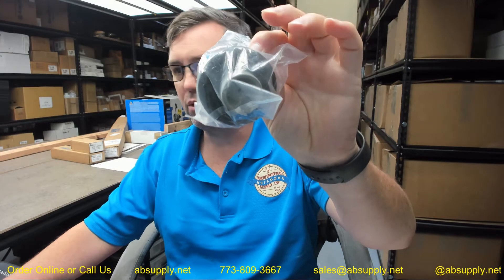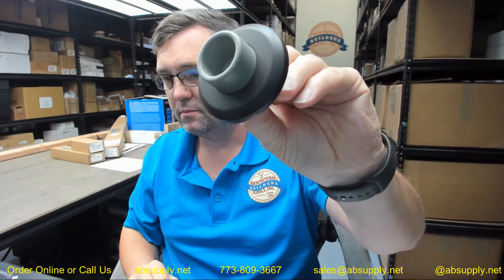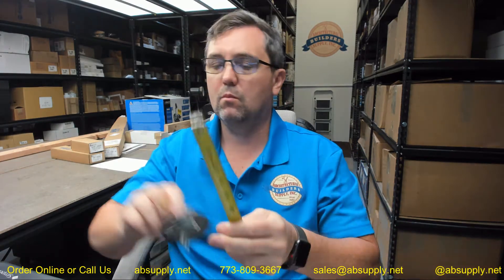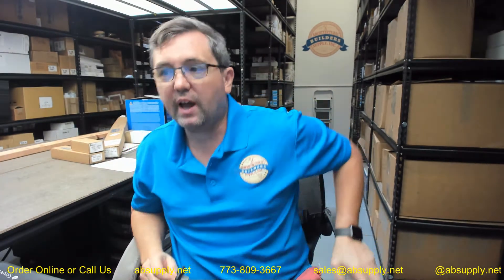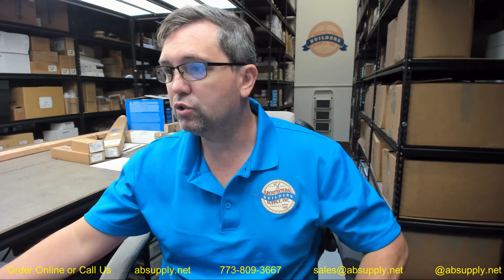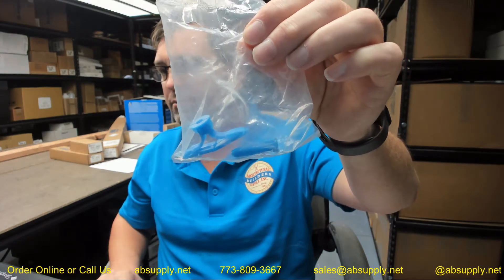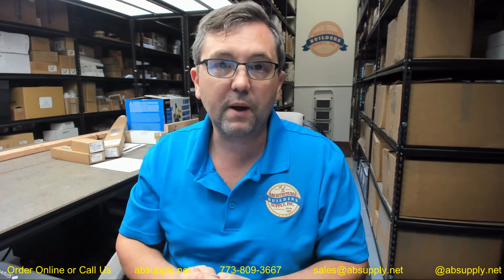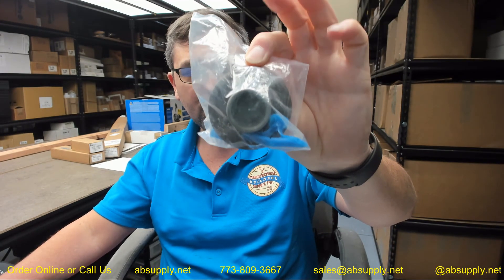Cal Royal WB26 US10B